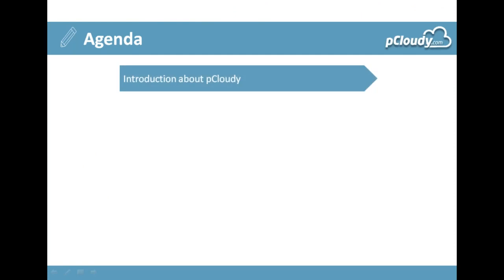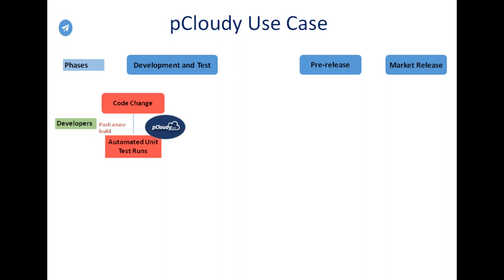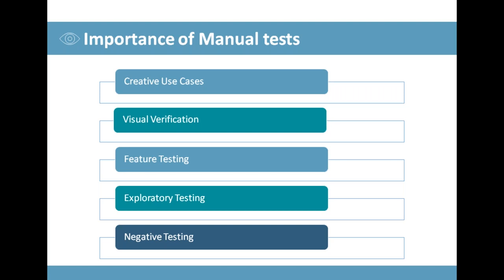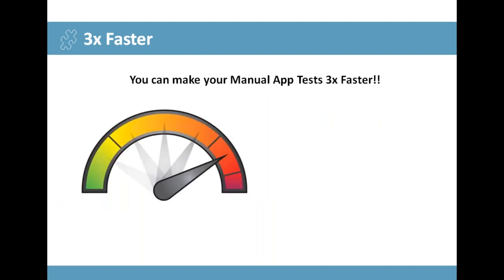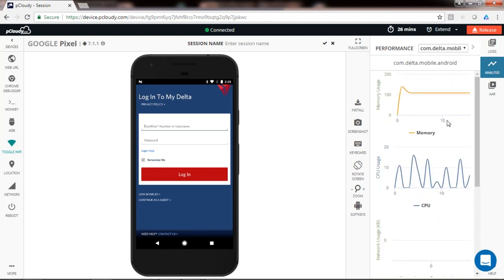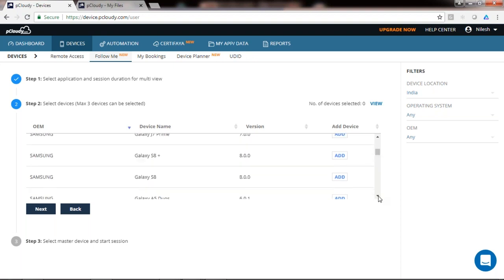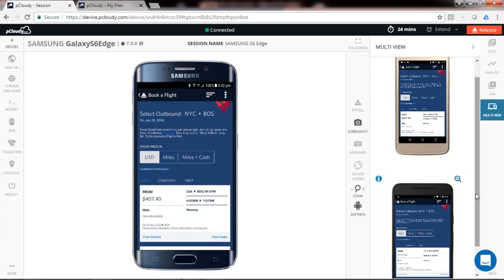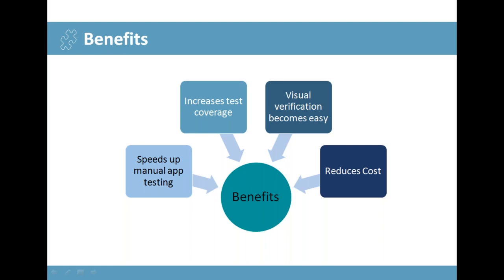Run manual app tests 3X faster without losing an eye on costs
In this era of CI and DevOps, manual may seem to have taken a backseat but nobody can deny the fact that it is still an important part of app testing environment.